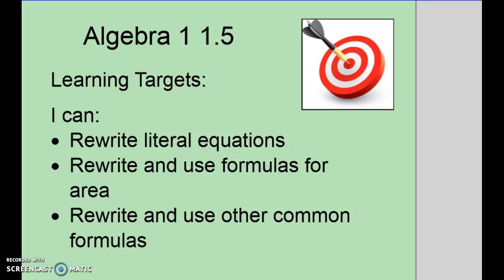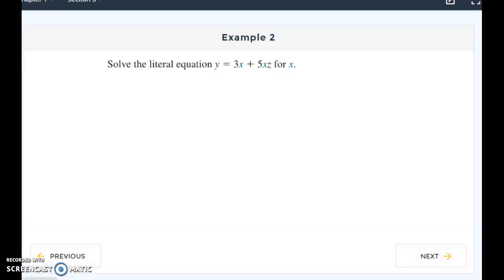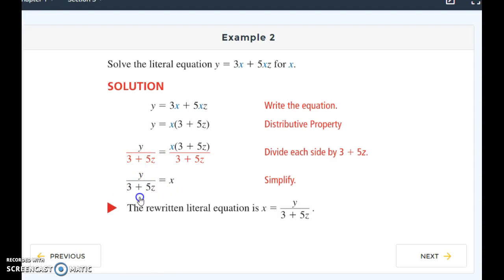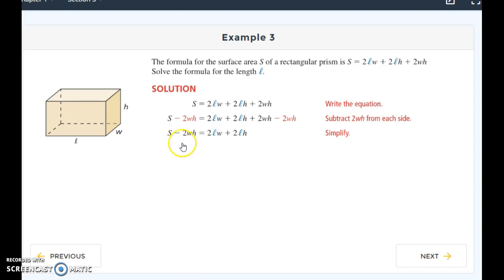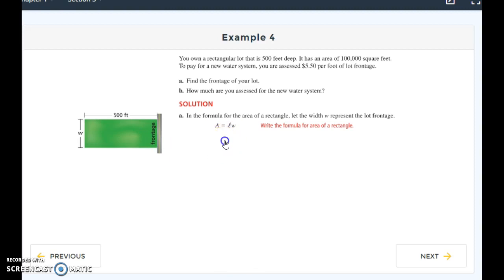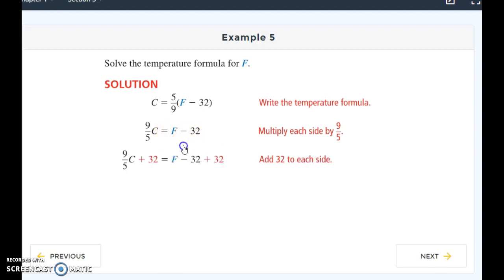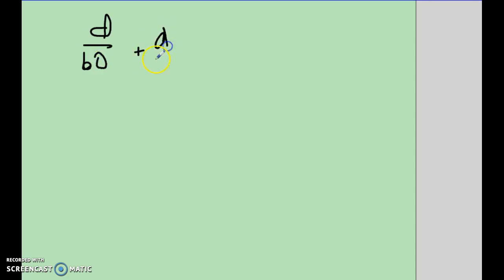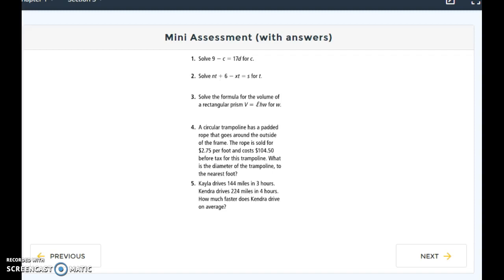Algebra 1 1 5